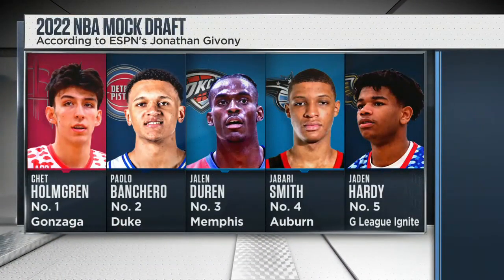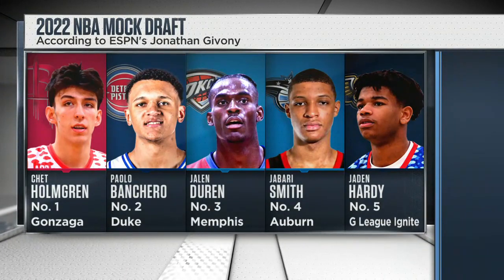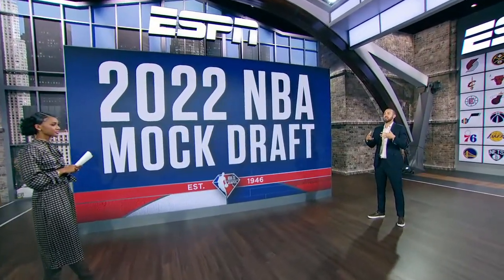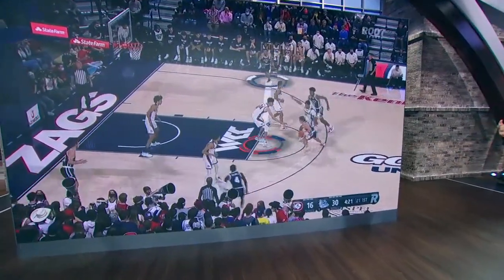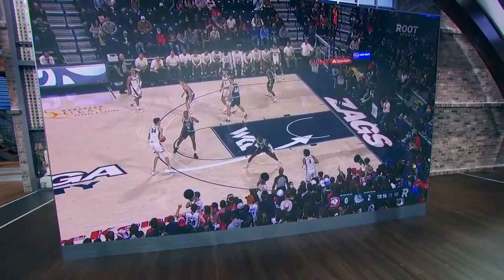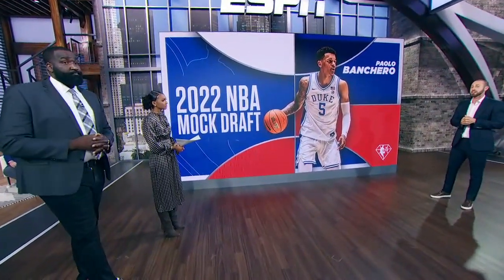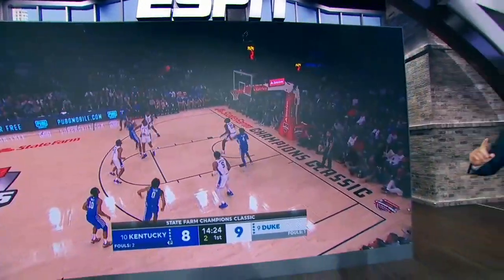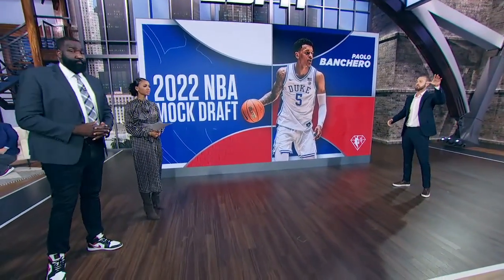Reviewing Chet Holmgren & Paolo Banchero for the 2022 NBA Draft | NBA Today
NBA Today reviews Gonzaga center Chet Holmgren & Duke forward Paolo Banchero.